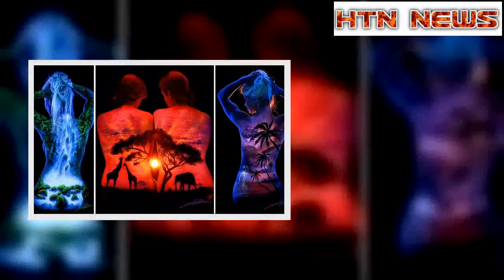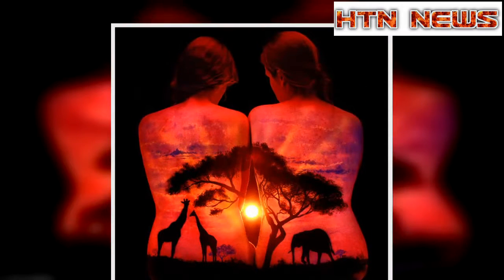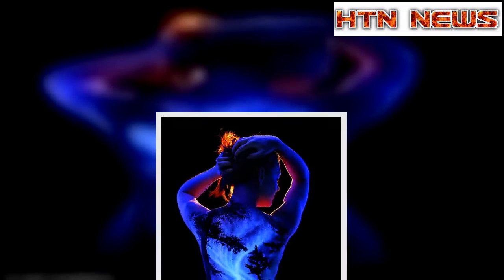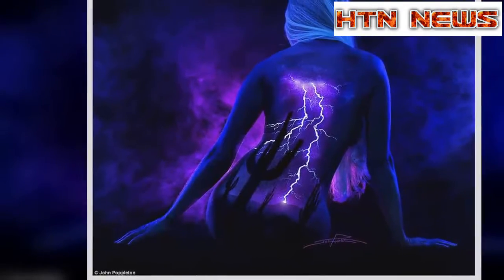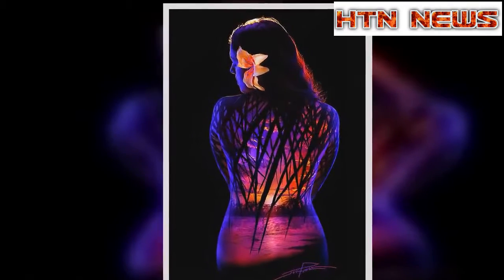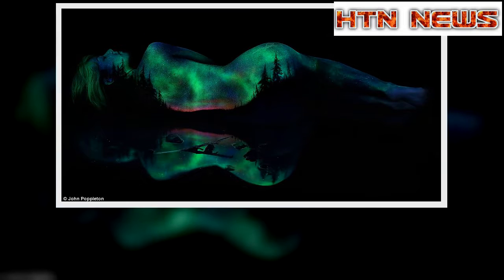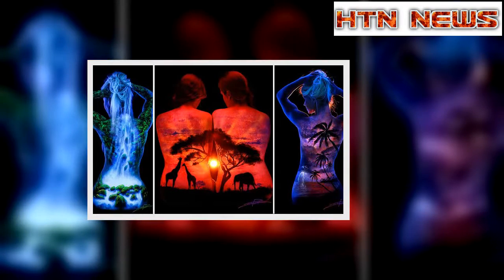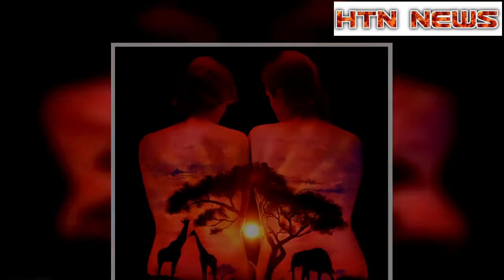Illuminated UV paintings on women's backs celebrate beauty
In a project which marries the beauty of the female form with spectacular scenes from nature, an artist has created stunning UV images on women's backs.John Poppleton, from California, creates incredible works of art painted directly onto human skin using fluorescent shades of lilac, orange and green and then photographs them with stunning results. His project, called Under Black Light, consists of 'bodyscapes' of spectacular natural phenomena such as African sunsets, tropical oceans during rainstorm, and mountain ranges under moonlight.In more otherworldly, eerie designs the artist depicts cosmic scenes of stars, galaxies and shimmering auroras.His gorgeous painterly scenes are photographed under black light to produce the seemingly glowing images.John incorporates the curves and shapes of the models into his paintings, and in some the canvas is stretches beyond the back of the model onto the background behind.several friends convinced him to photograph their weddings in 1993. He then became a professional portrait photographer as has flourished in the industry for more than 20 years.It has always been John's goal to create something original and different but fantasy portraits were never part of the plan. 'I wasn't looking for it, it found me', he says.'Around 2003 Photoshop introduced a new tool called liquify and just to show what it could do I stretched a brides ears and turned her into an elf. ('Lord of the Rings' was in theatres about this time.) It turned out so nice I put a copy in my portfolio and it just evolved from there. 'But things really took off when the owner of a faerie collectable store asked me to create 12 images for a calendar. That's what gave me the biggest push.'In 2010, while suffering from a sleepless night in a hotel room bed, John received his inspiration for using black light and he was off on what has become the biggest adventure of his career.John has received numerous awards for his wedding and fantasy portraits through Wedding & Portrait Photographers International, and his work has been featured in many acclaimed photography books.He now lives in the quiet little town of Wellsville in Northern Utah, with his wife Becky and their three children.